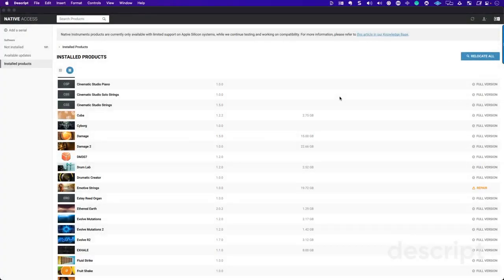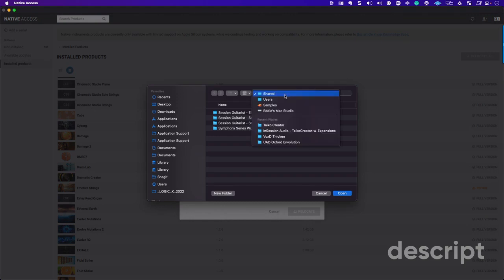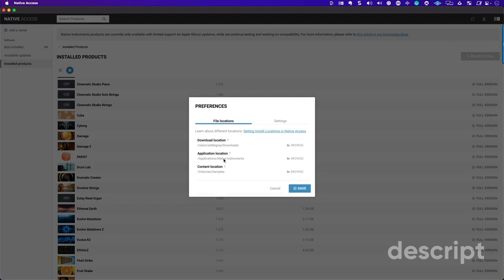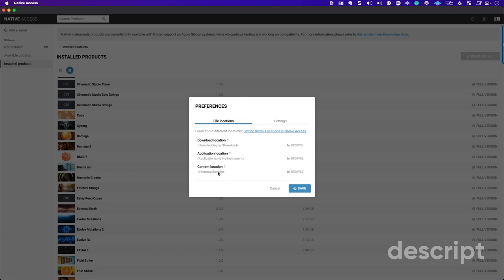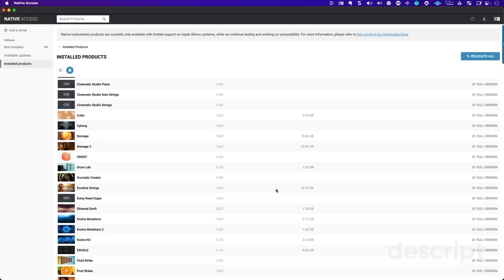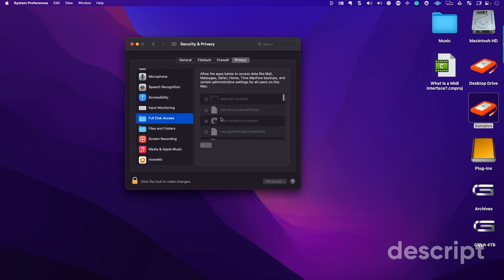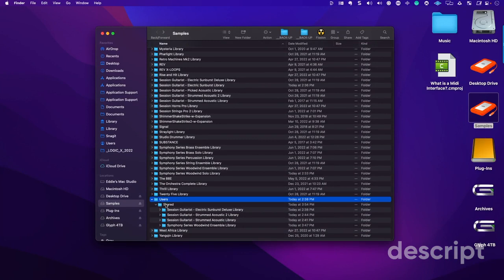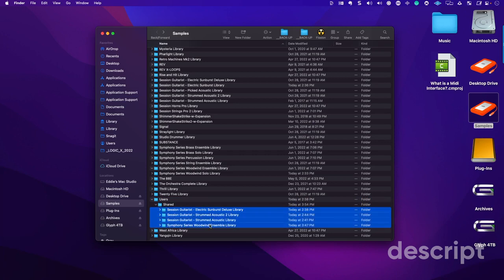Are You Having Problems with Kontakt? Library Path is Invalid (Repair Native Access Content)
Are you having problems with Native Access or Kontakt? Check out this video now.

eddie grey music production logic pro music licensing